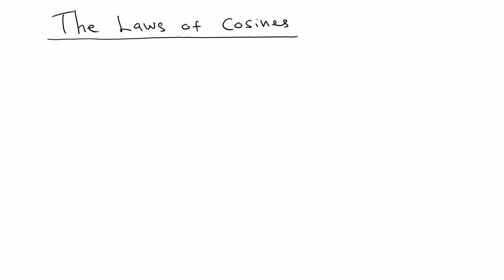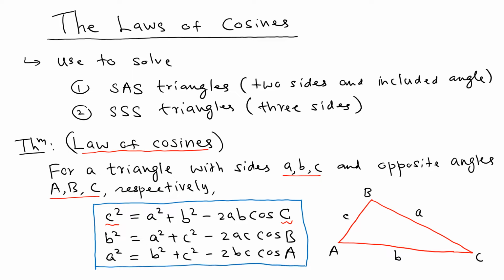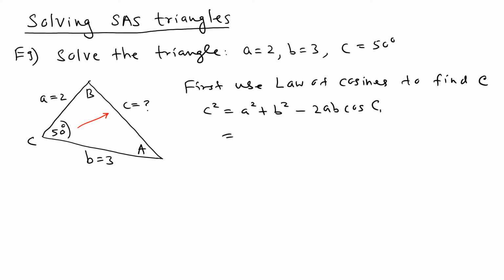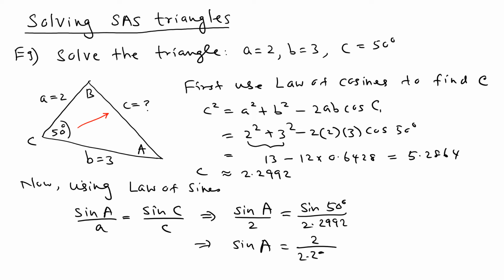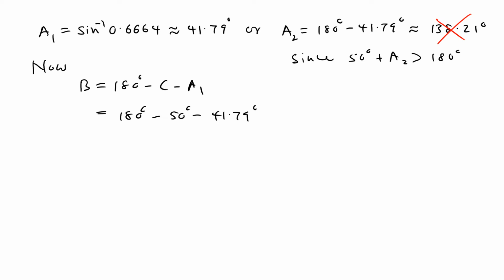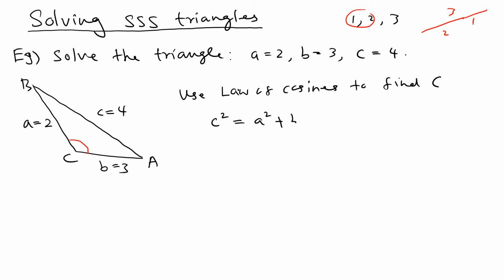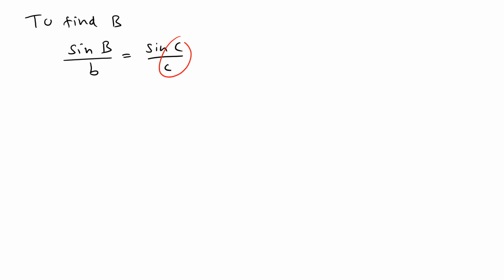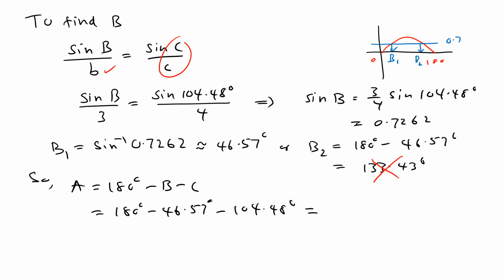Lecture 38 | Law of Cosines | Precalculus